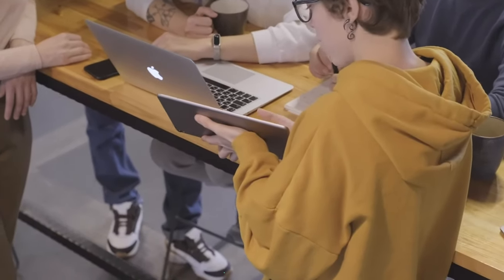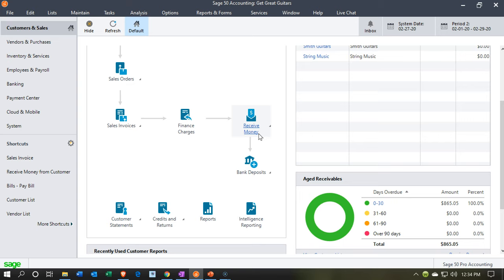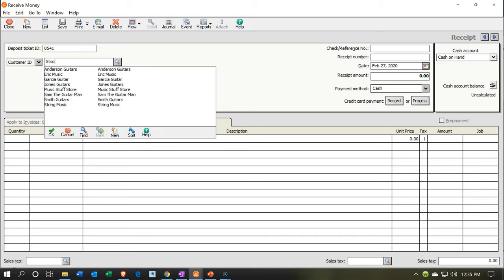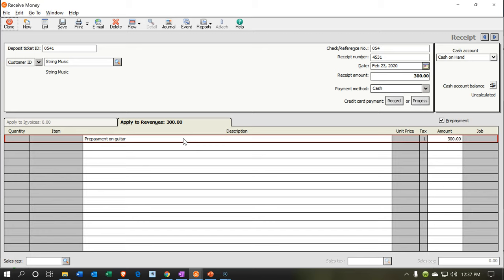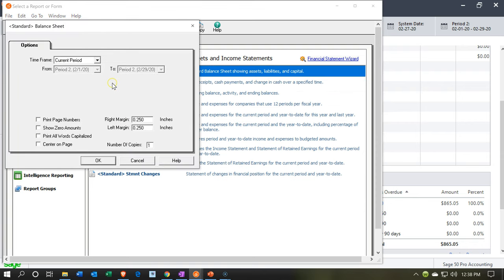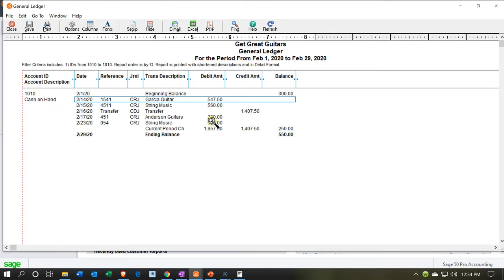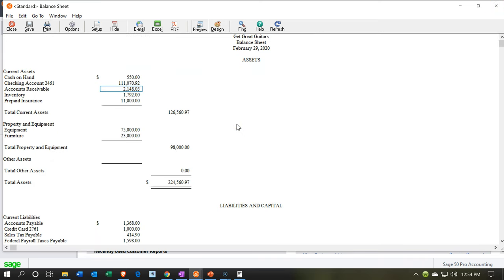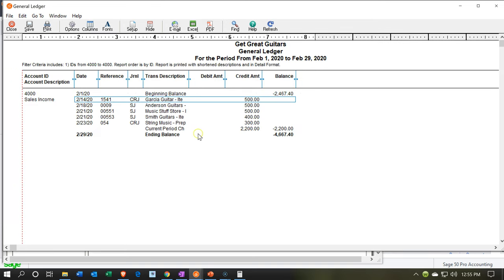Advance Customer Payment or Deposit 8.45 Sage 50cloud Accounting 2020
Advance Customer Payment or Deposit
Sage 50cloud Accounting 2020